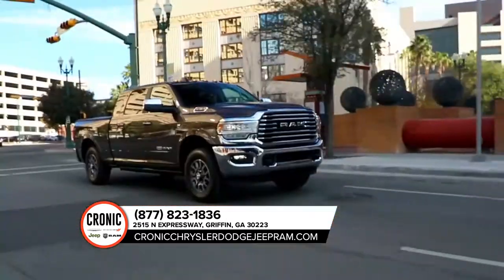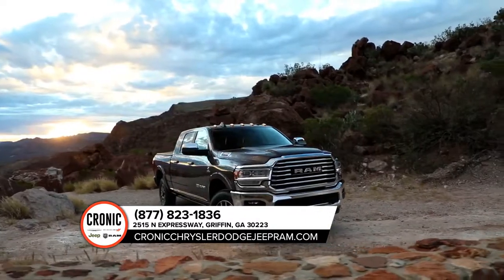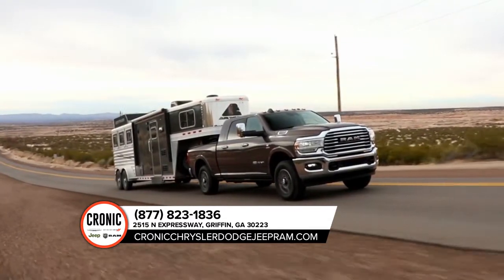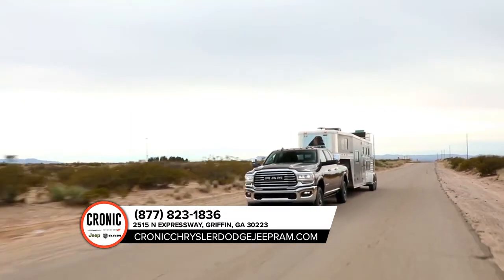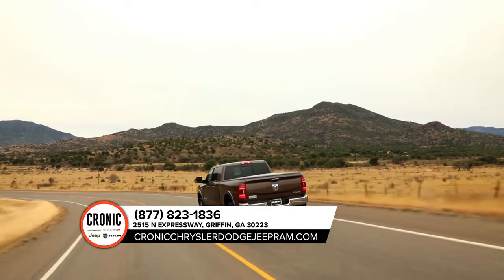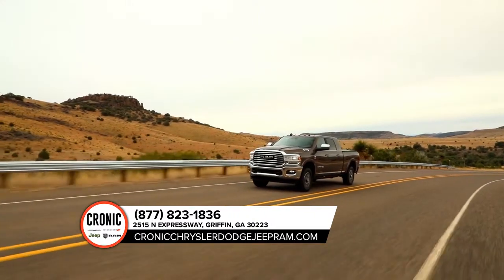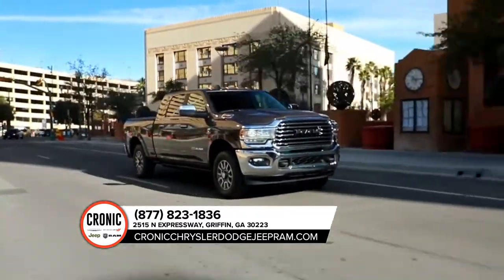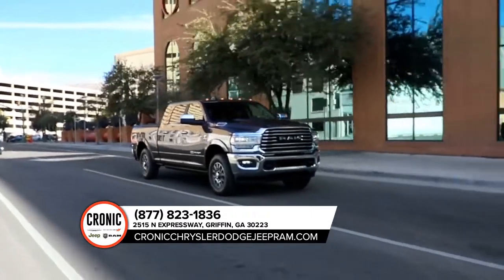2020 Ram 2500 Jackson GA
2020 Ram 2500

For returning or new customers, we supply you with the excellence and efficiency in service you require for purchasing a new or pre-owned Ram. Our new and pre-owned inventories hold a wide assortment of Ram's to suit every taste and need. Give us a chance to provide you with the excellence and efficiency you deserve. The wonderful folks at Cronic CDJR are experts in all things Ram related and are capable of doing whatever needs to be done to get you in a new Ram today. Take the trip over from McDonough  GA to Cronic CDJR today and see why they are the matchless Ram dealer in the area!